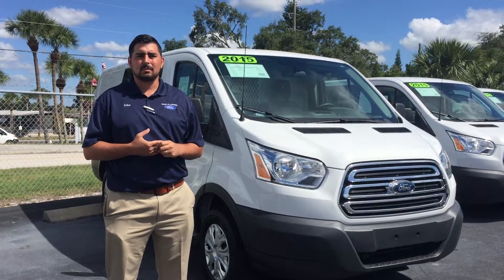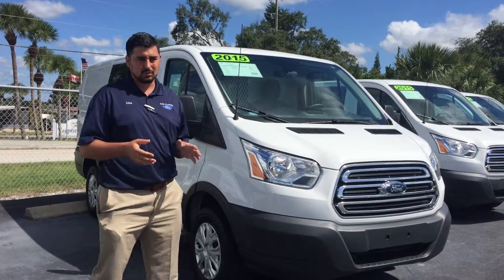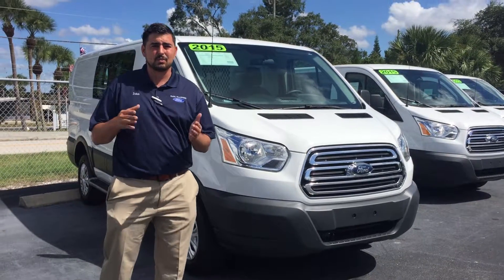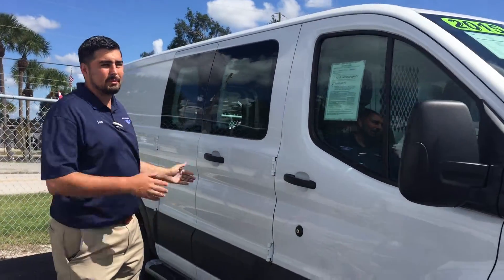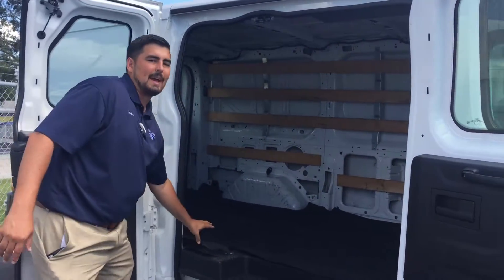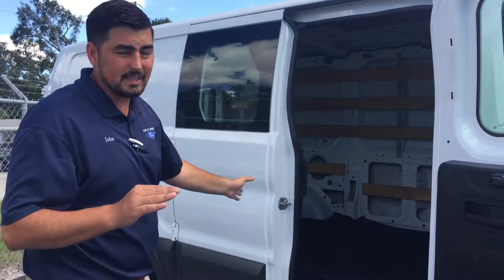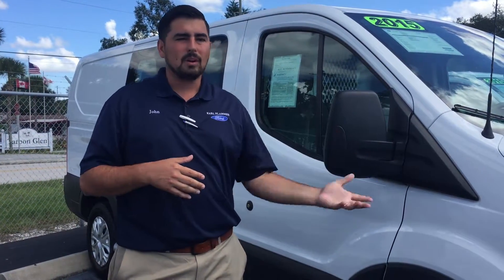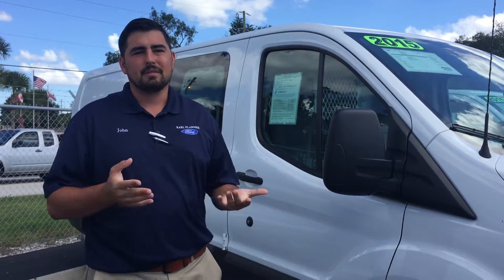2015 Certified Pre-Owned Transit 250 Base Vans - Review - Walk Around - Tarpon Springs, FL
Please don't hesitate to give us a call! We value you as a customer and would love the chance to get you in this outstanding 2015 Ford Transit-250. The quality of this superb Transit-250 is sure to make it a favorite among our educated buyers. Each of these four vans are nicely equipped Certified Pre-Owned vehicles with only one prior owner.